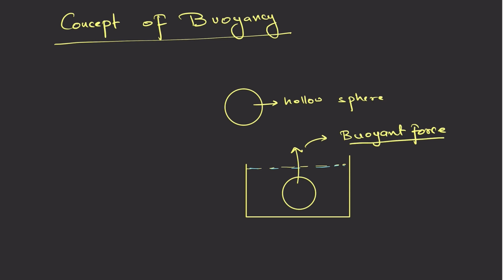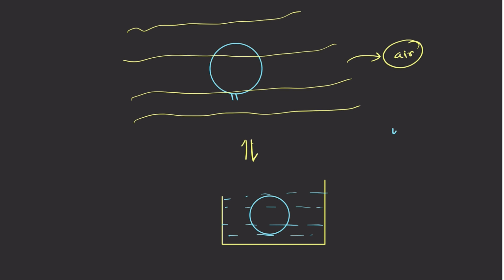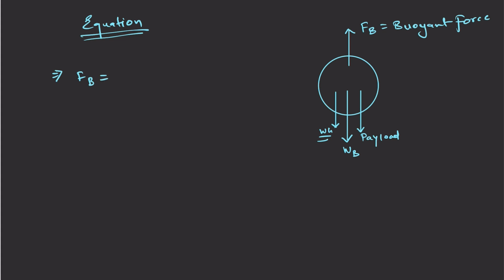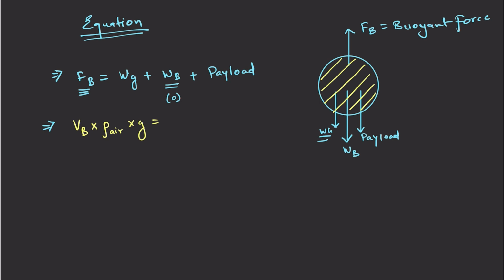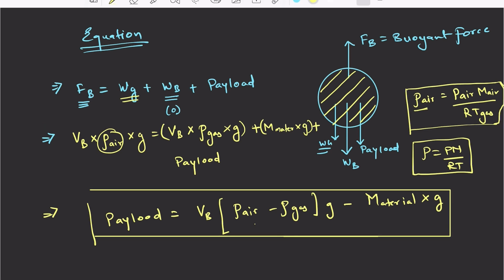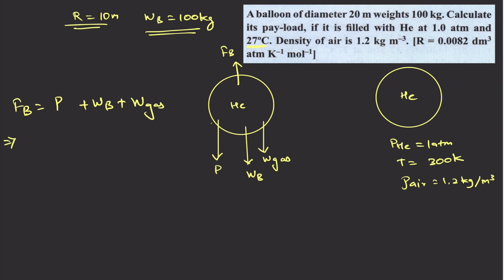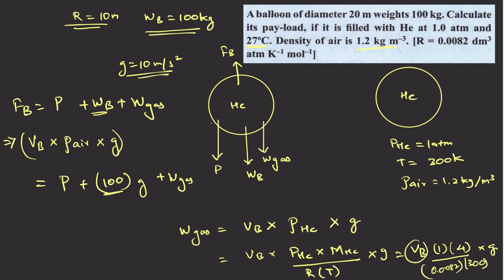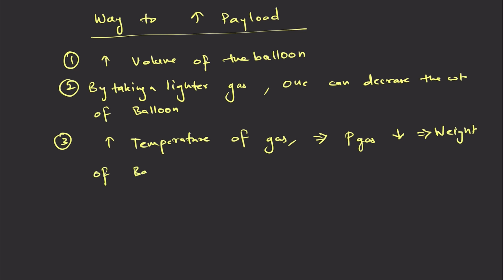What is PayLoad???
The video discusses all the aspects Payload and how to go solving any problems related to payload.
00:00 -Introduction
00:53 - Definition
01:41 - Concept of Buoyancy
04:50 - Equation
09:56 - Example 1
13:55 - Ways to improve the capacity of Payload